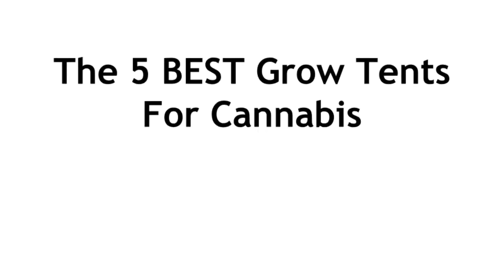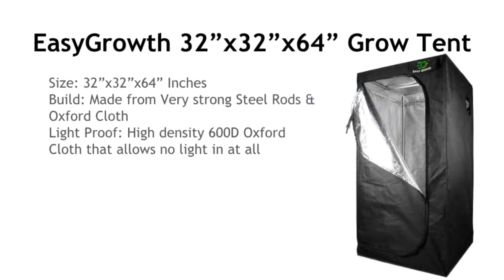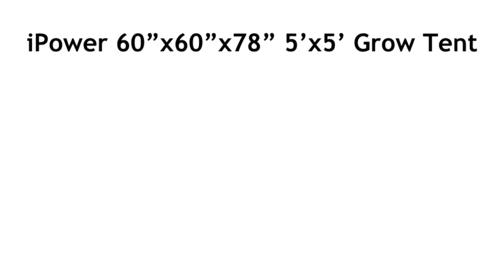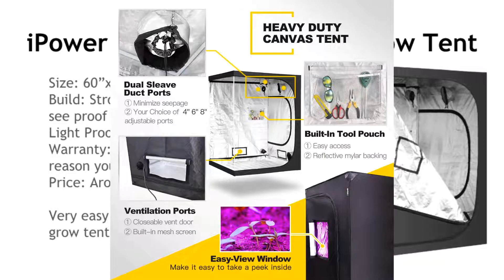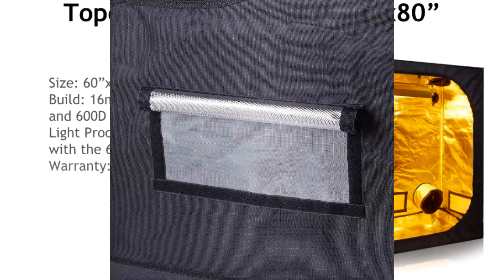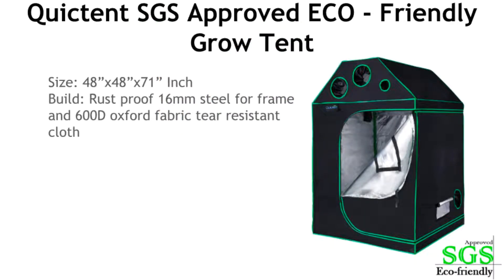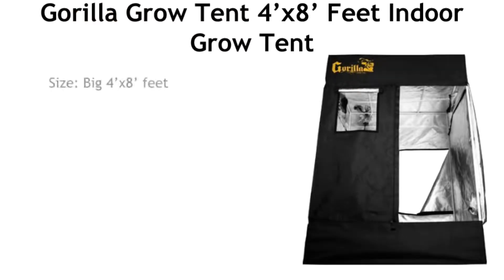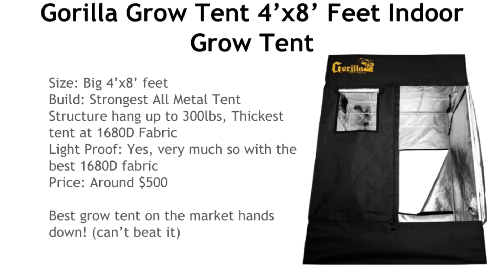Top 5 Grow Tents 2022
Learn how to grow your own crops better, bigger and faster with Growers Mastery complete marijuana growing guide walking you step-by-step though your full grow, check it out

GROWING GEAR
I have reached out and been in contact with all companies listed below and got special discounted links for you! by using these special links below you get all their products at the most cheapest prices possible enjoy!